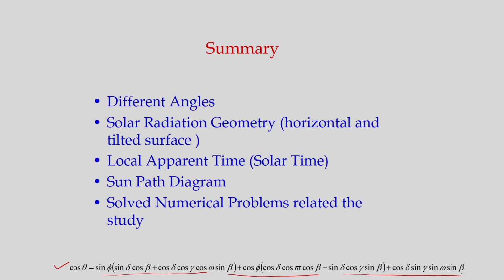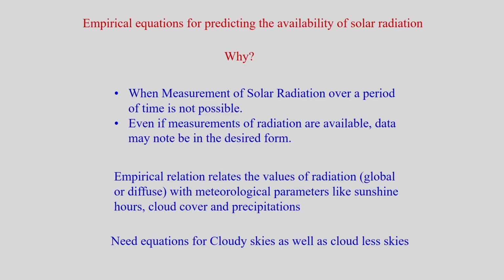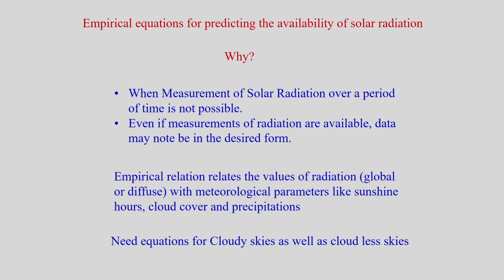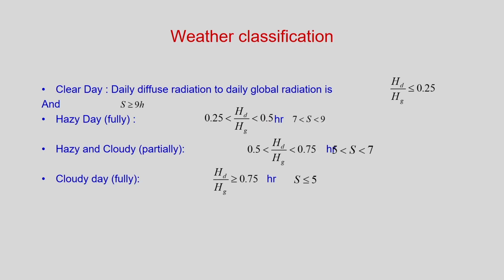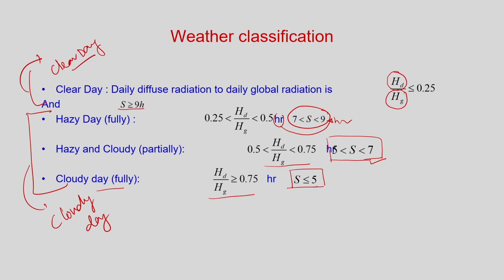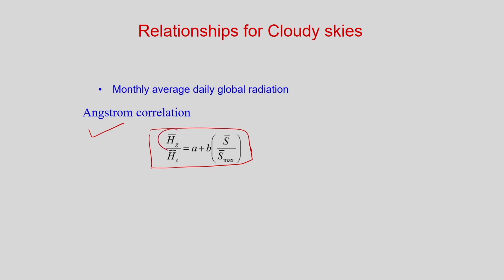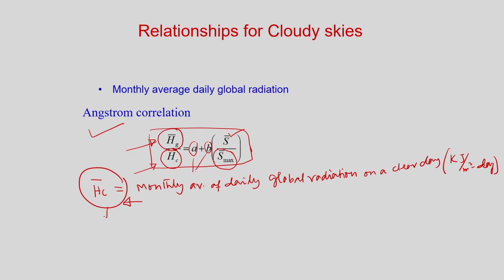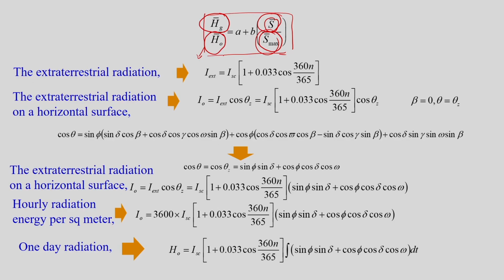Lec 7: Estimation of radiation under different climatic conditions